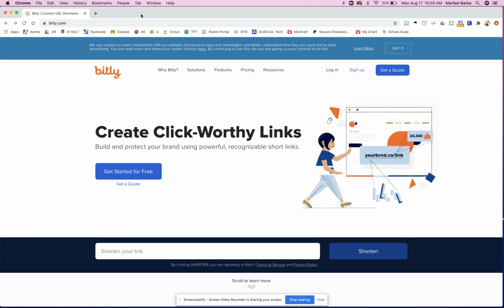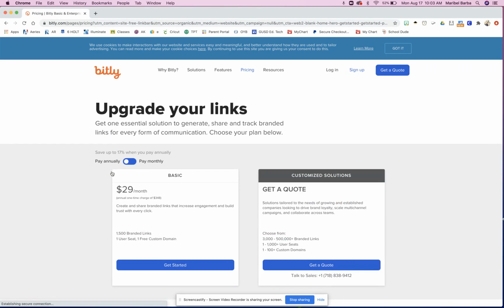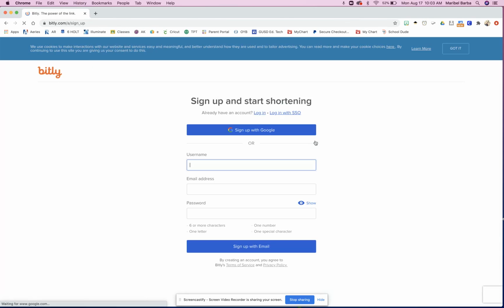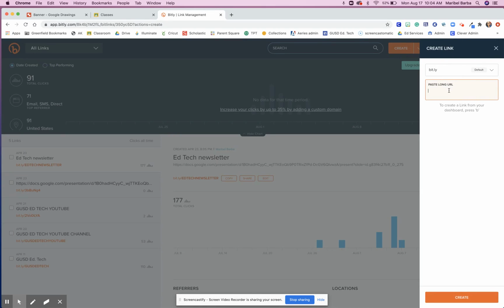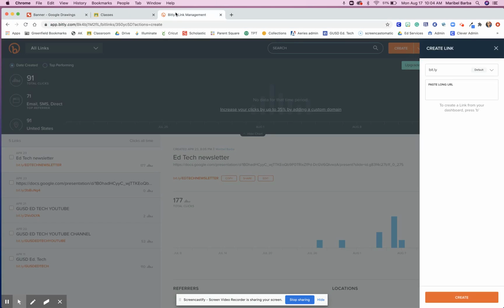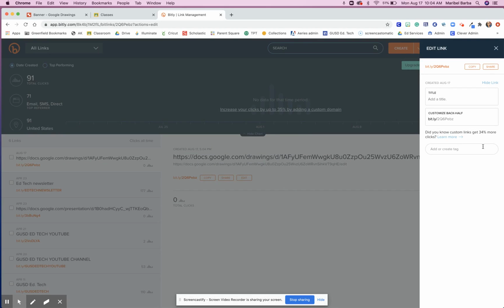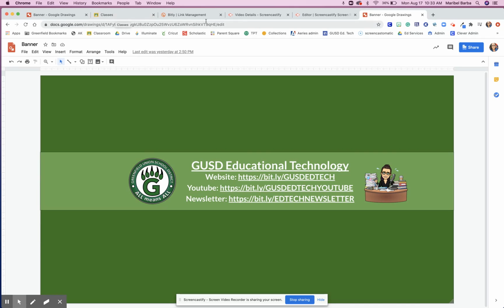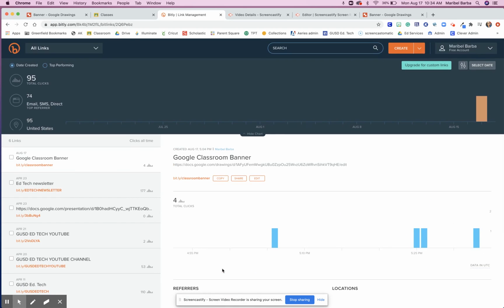How to create a bit.ly